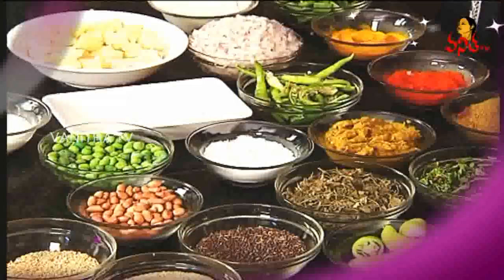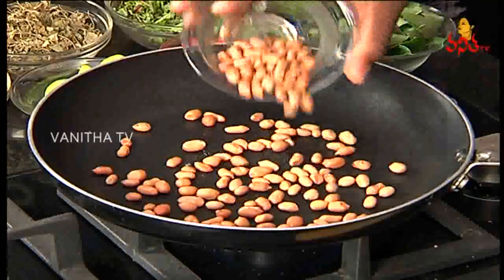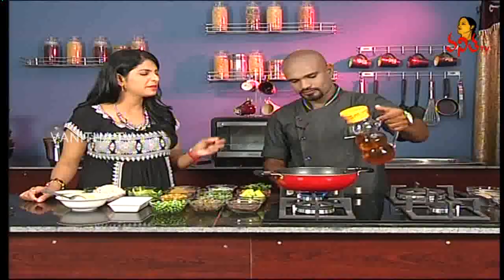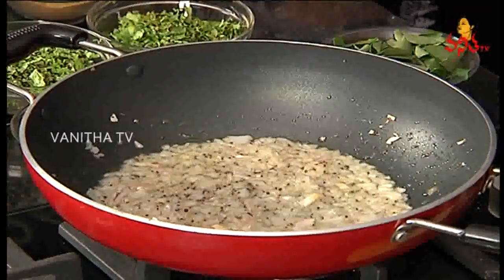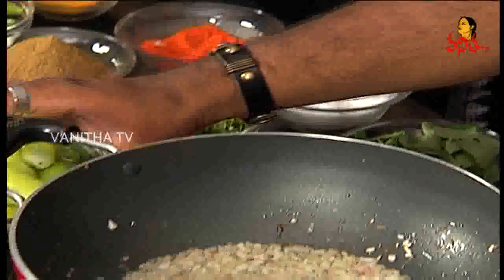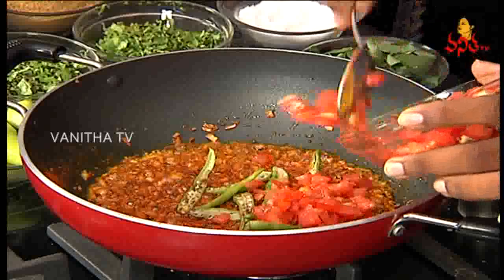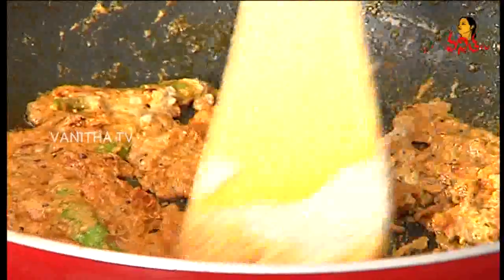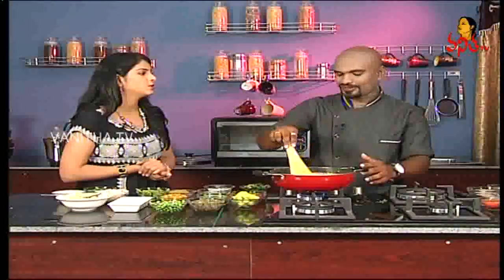Mirch Masala Curry Recipe || What A Taste || Vanitha TV